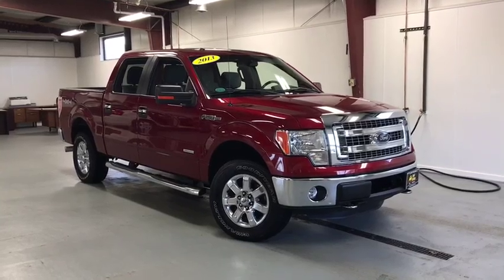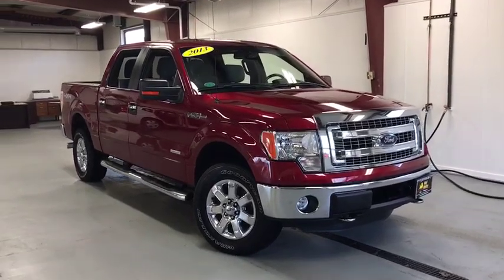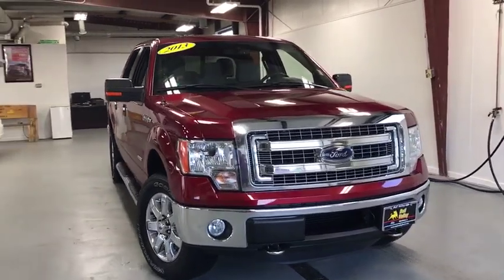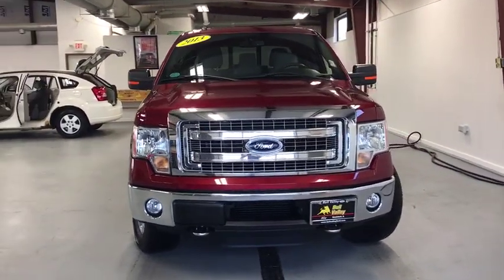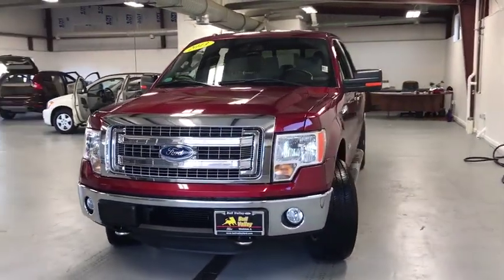2013 Ford F-150 Crystal Lake, Algonquin, Lake in the Hills, Huntley, McHenry, Woodstock, IL 82802A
Red  2013 Ford F-150 available in Woodstock, Illinois at Bull Valley Ford. Servicing the Crystal Lake, Algonquin, Lake in the Hills, Huntley, McHenry, IL area.

1460 South Eastwood Dr.

A real head turner!! Less than 39k miles!!! You don't have to worry about depreciation on this impressive F-150!. Just Arrived. Real gas sipper!!! 24 MPG Hwy* Are you looking for a amazing value in a vehicle? Well, with this tip-top Truck, you are going to get it. 4 Wheel Drive!!!4X4!!!4WD. Safety equipment includes: ABS, Traction control, Curtain airbags, Passenger Airbag, Stability control - Stability control with anti-roll...Other features include: Power windows, Auto, 4 Doors, 4x4, Fuel economy EPA highway (mpg): 24 and EPA city (mpg): 16...